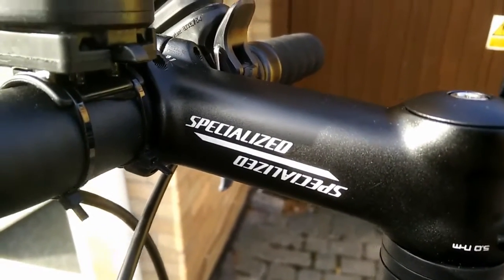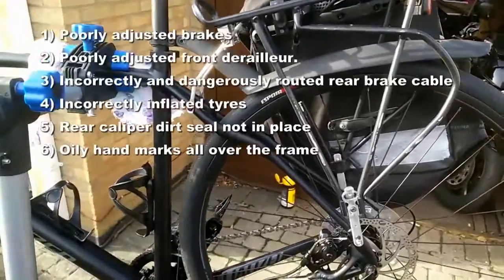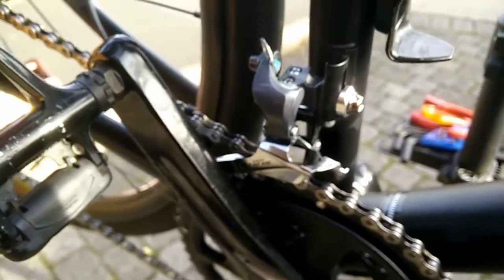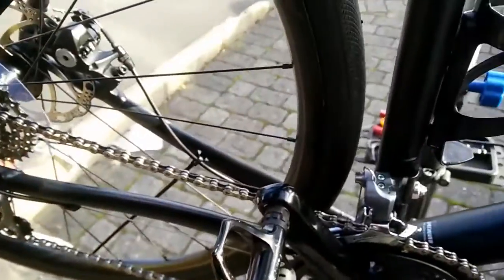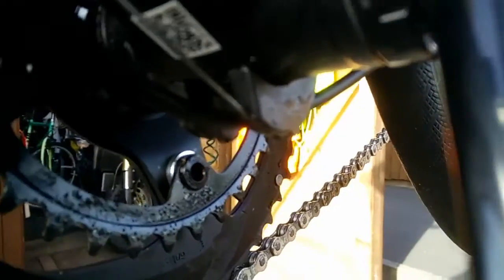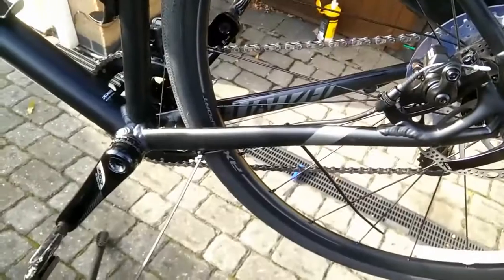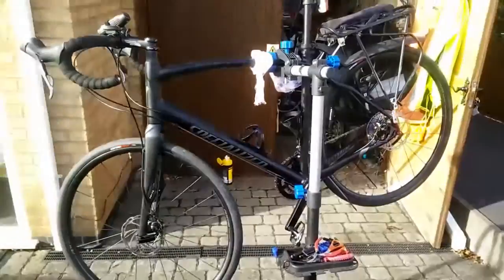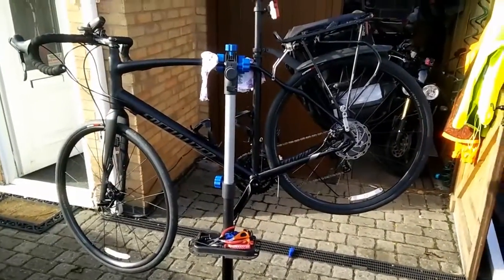Evans (Leicester) Build Review - Specialized Diverge 2017